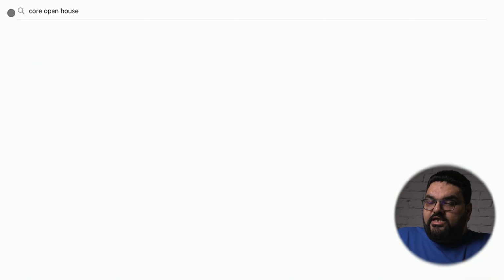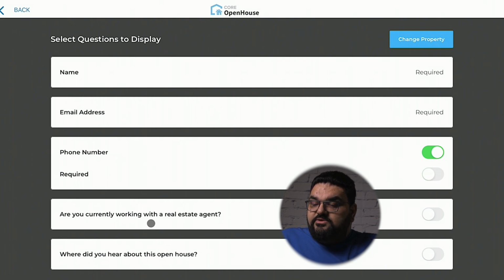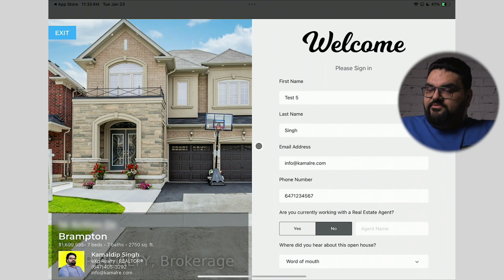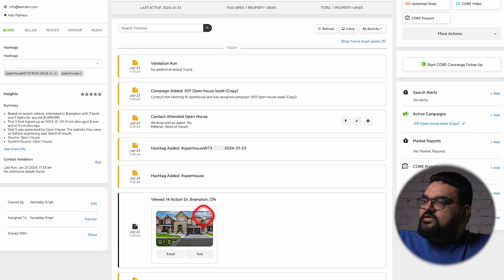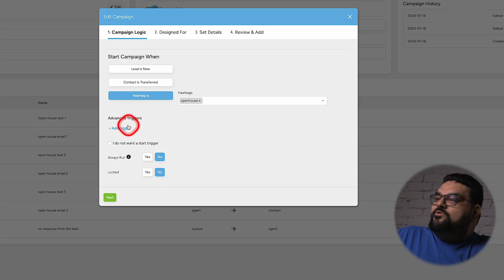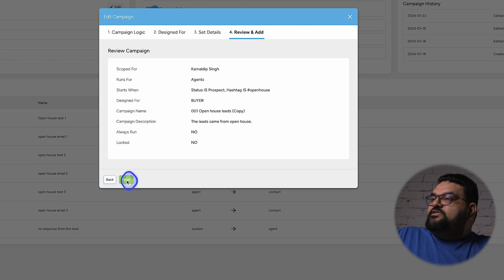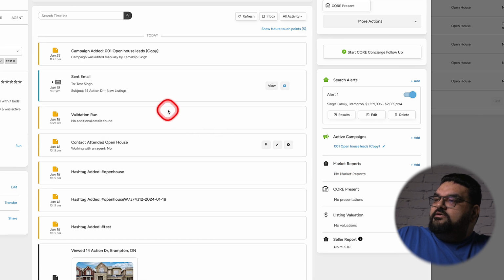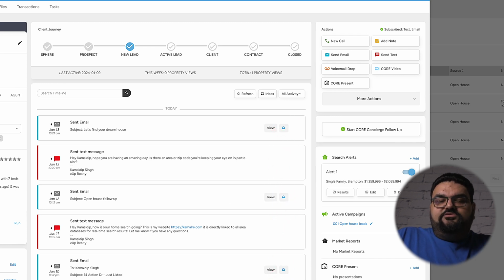kvCore Training 2024: How to use Core OPEN HOUSE to get leads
And you can have smart complain running that will do follow ups and save you time :)

Stock video credit
Video by Alena Darmel: